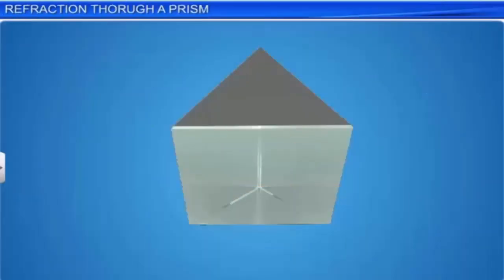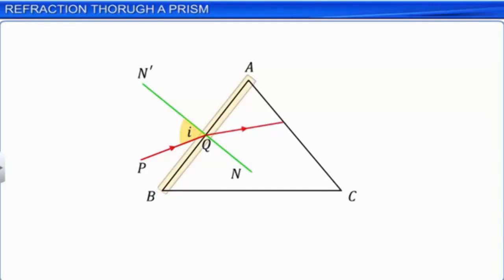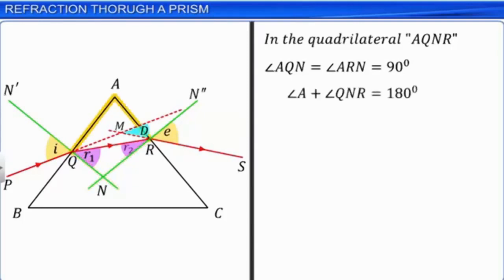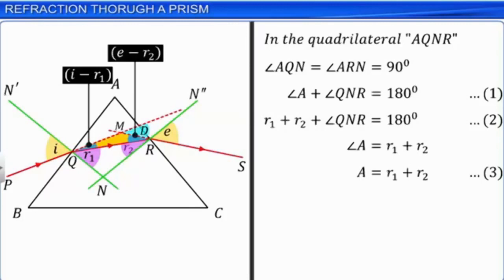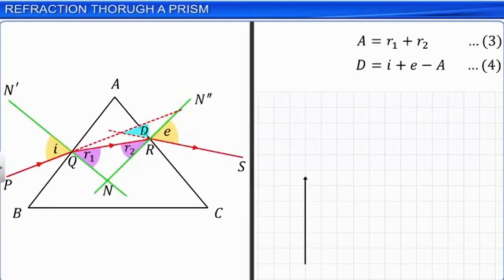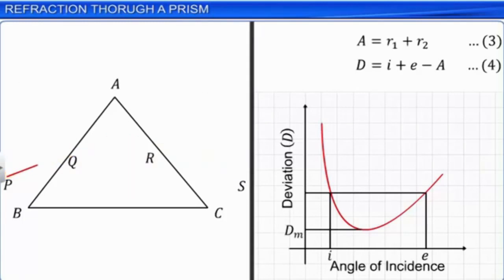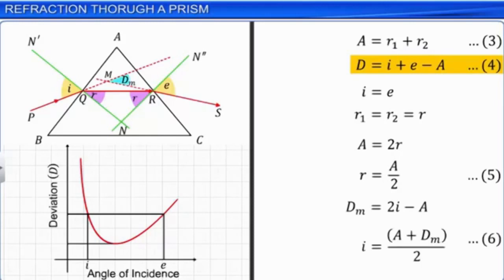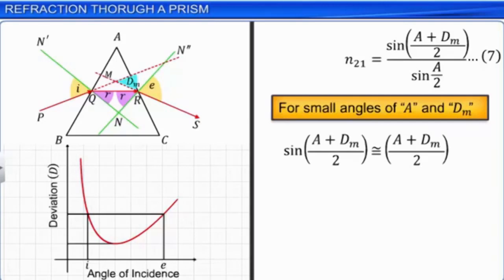DAY 13 ASSIGNMENT